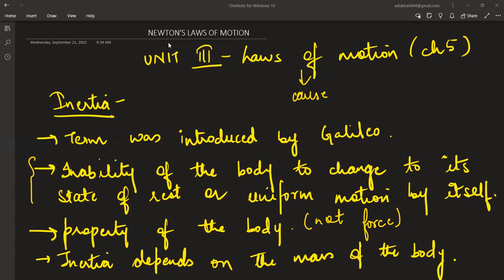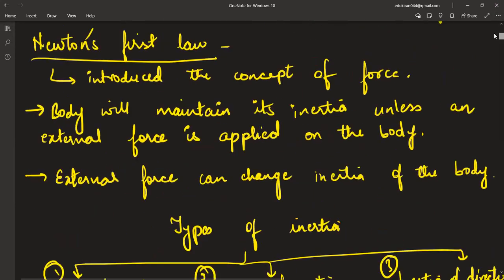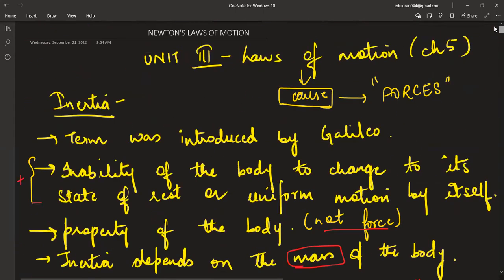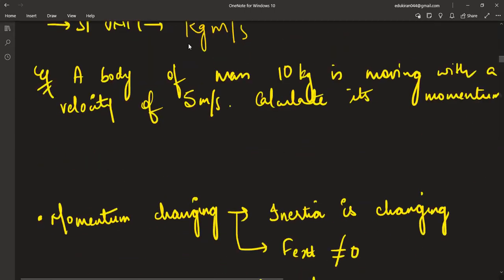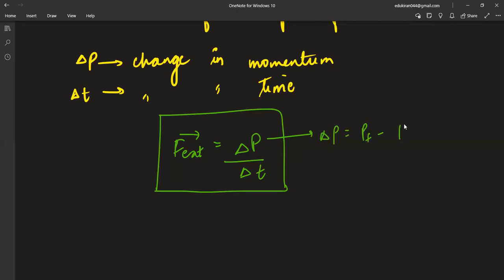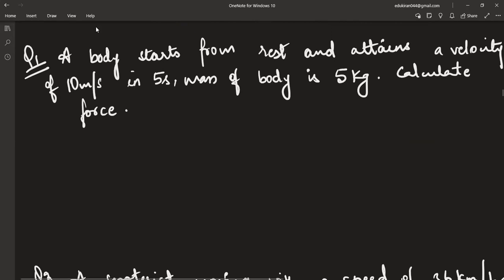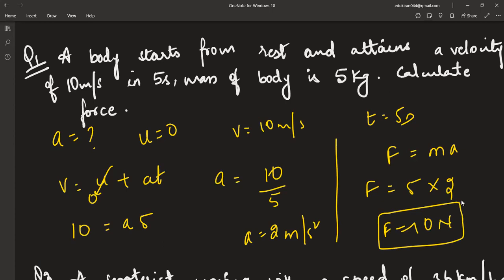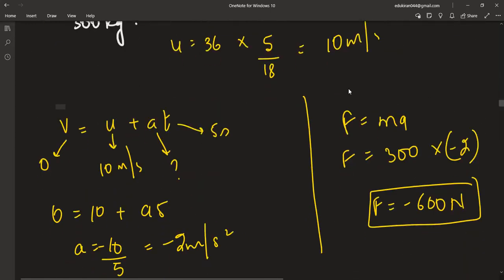Learnivio | Momentum | Laws of Motion | Lect 11th P3 07-09-2023